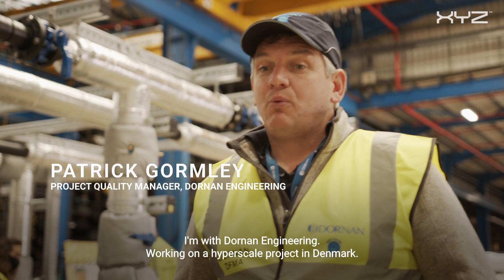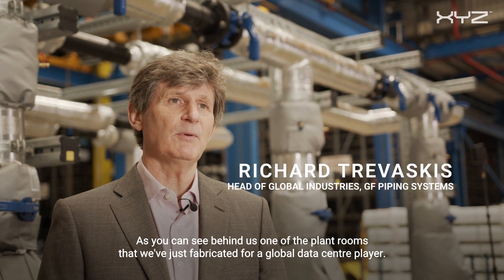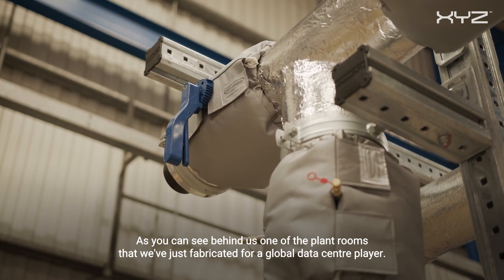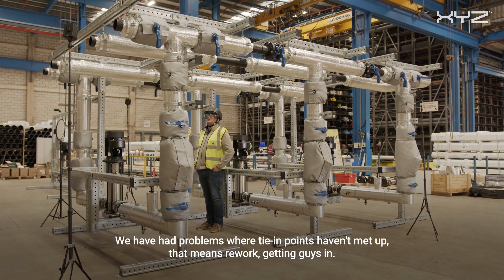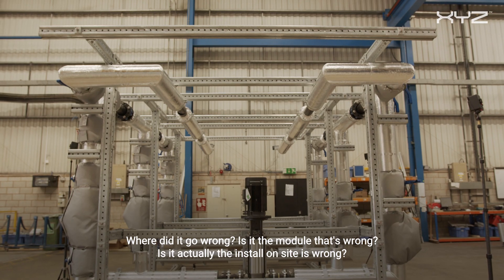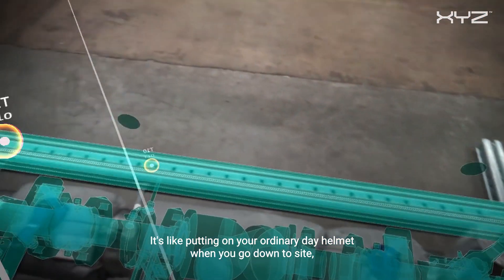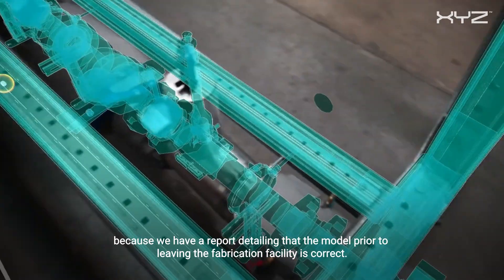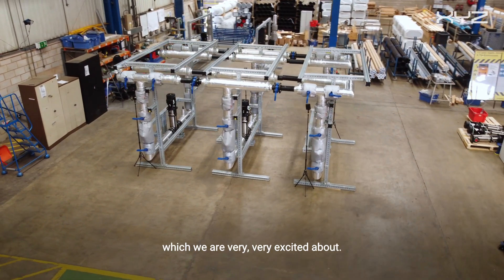Dornan Engineering & Georg Fischer: Remote Factory Witness Testing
XYZ Reality's highly accurate Engineering-Grade Augmented Reality technology enables manufacturing and engineering companies to remotely verify modules in fabrication factories. By bringing site models to the facility, teams can ensure that all critical interfaces have been validated prior to being sent to site and that a right first-time product is going to be delivered.